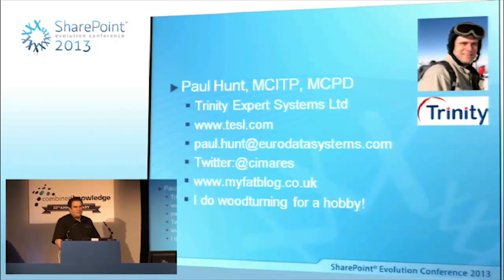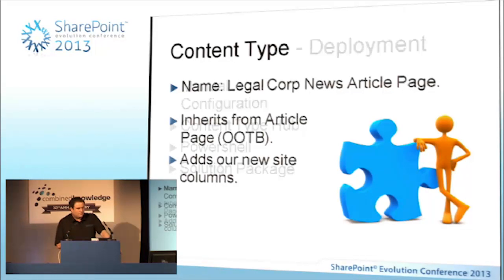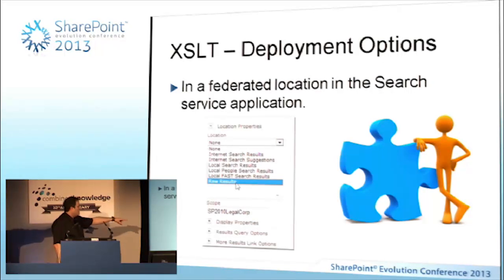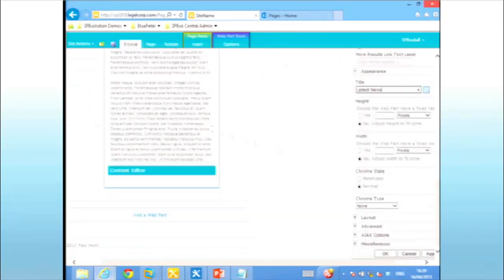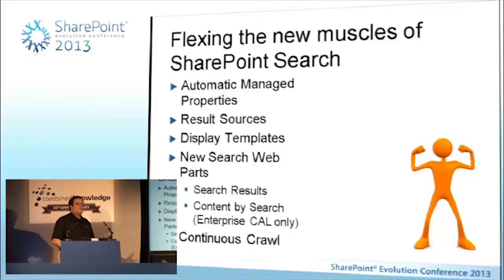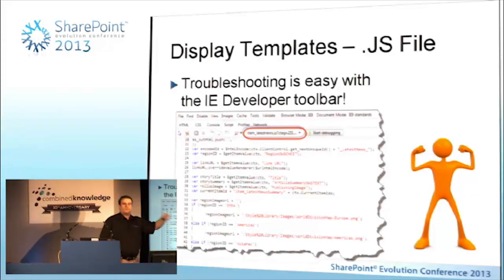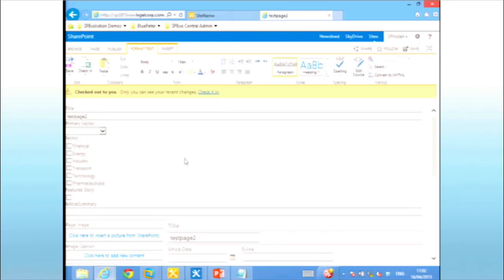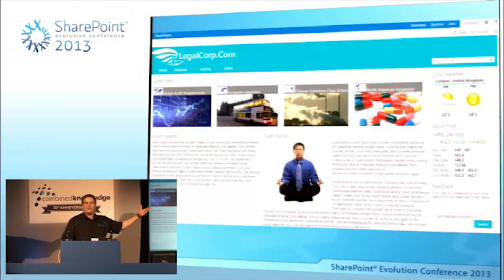Paul Hunt-Migrating Content by Search from 2010 into 2013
 Cross-Site Collection roll-ups in SP2010
using Search Core Results and Xslt
 Migrating the solution from SP2010 to
SP2013
 Rebuilding from scratch in SP2013 using
Content by Search and Display
Templates